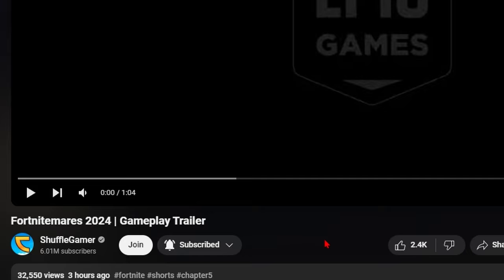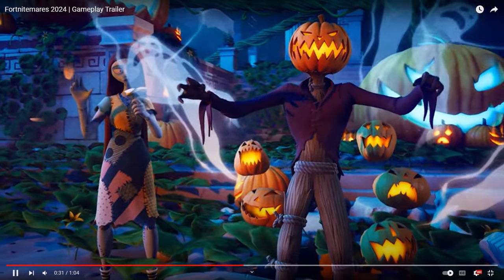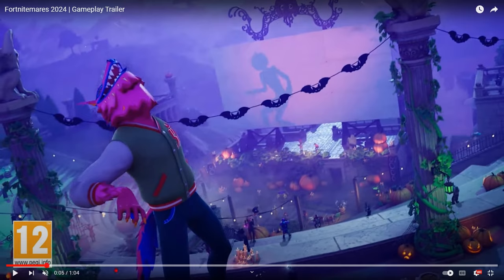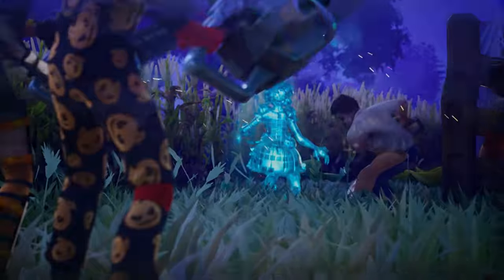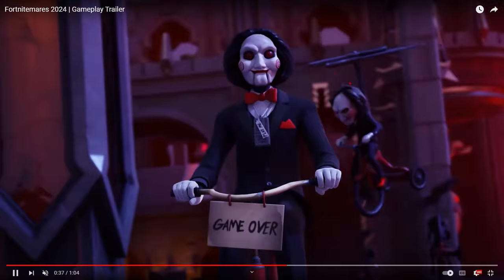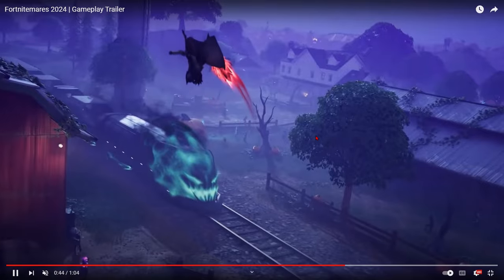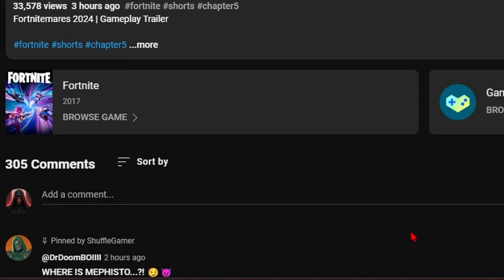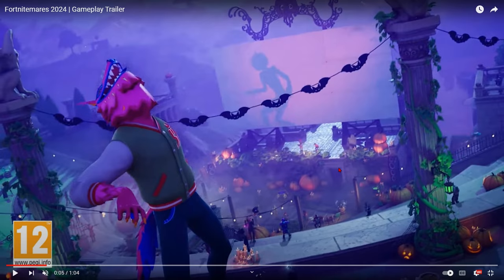Fortnitemares 2024 Gameplay Trailer Reaction / Breakdown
Who's excited about the new Fortnitemare skins?